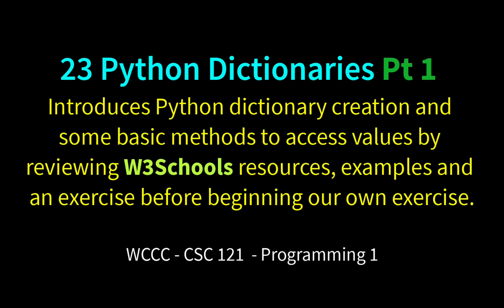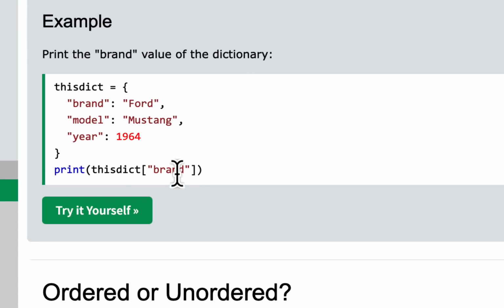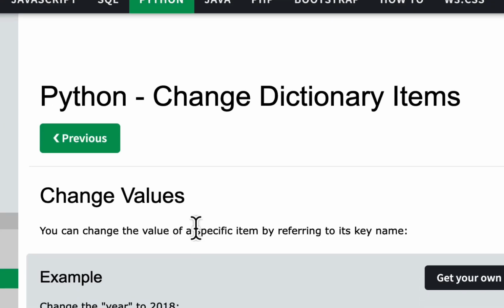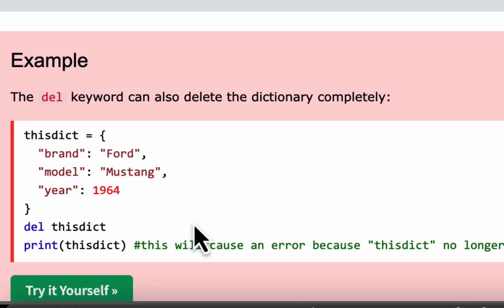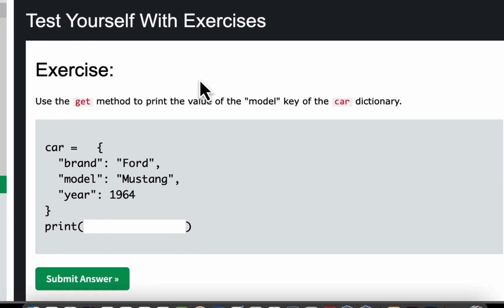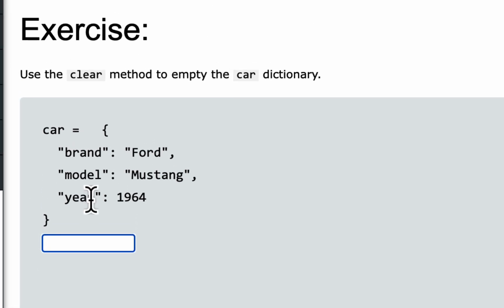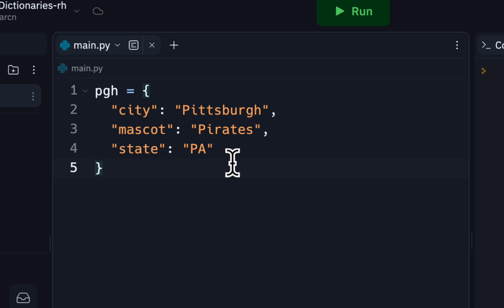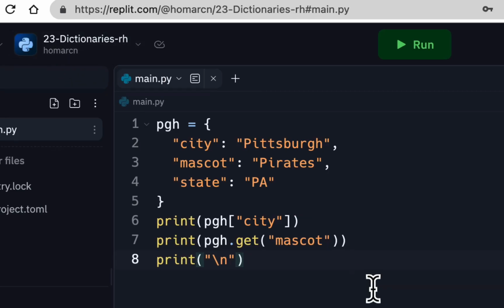23 Dictionaries Pt1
Introduces Python dictionary creation and some basic methods to access values by reviewing W3Schools resources, examples and completing an exercise before beginning our own exercise 23 in Replit.